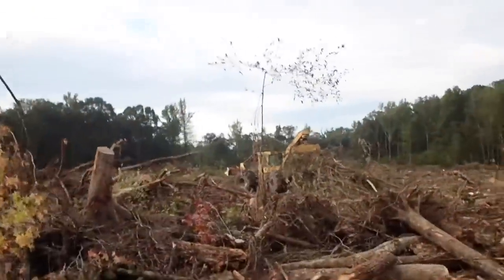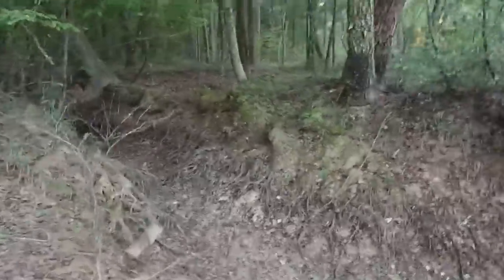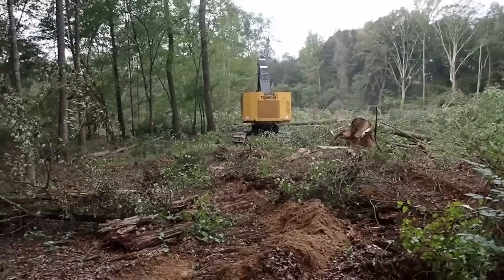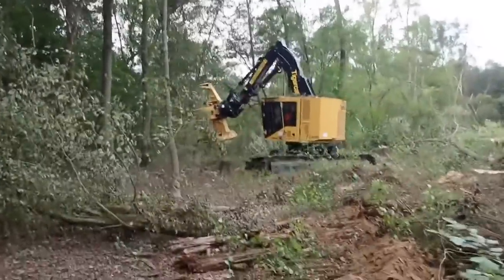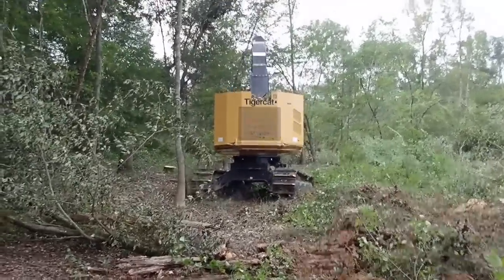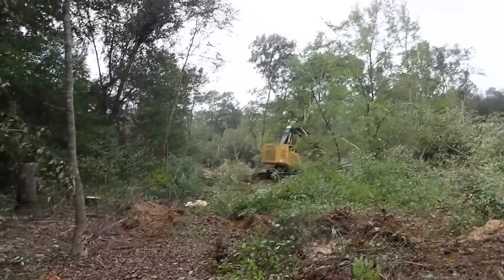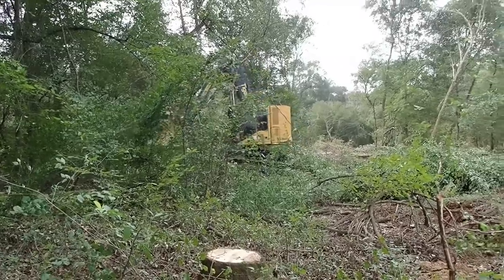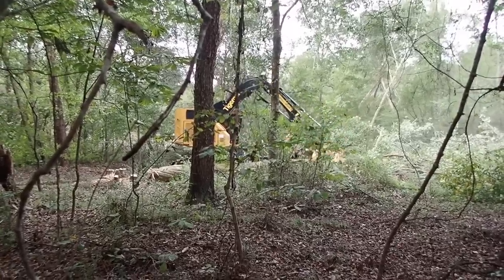Tigercat LX830D brand new!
Lets watch Derrick run the Tigercat LX830D